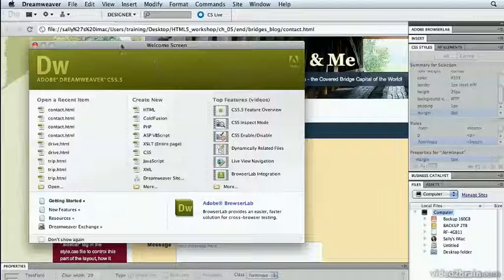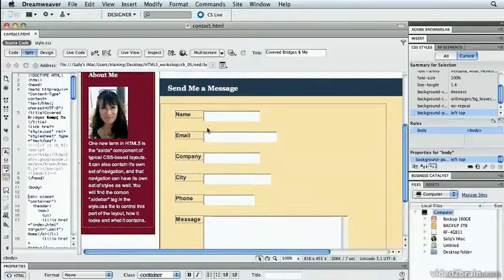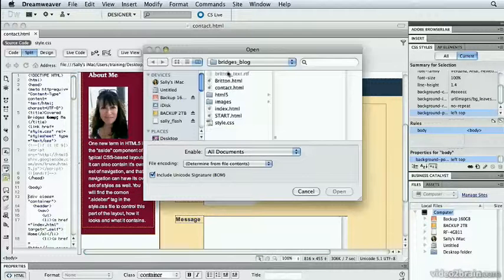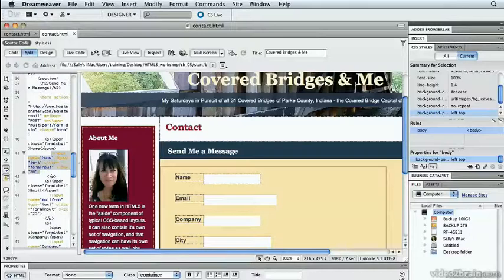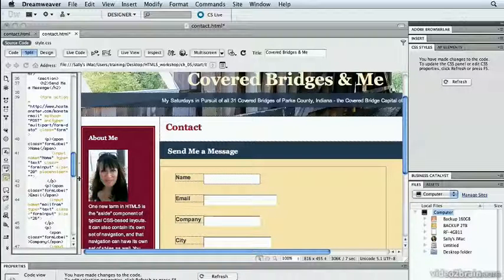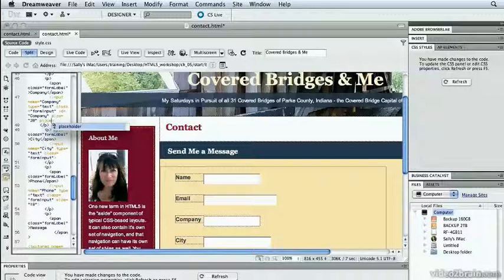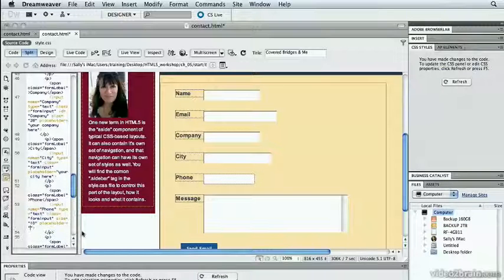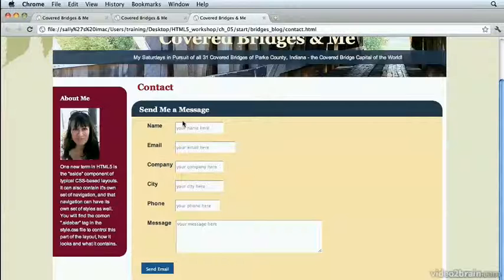05 03 v2b HTML5forBeginners